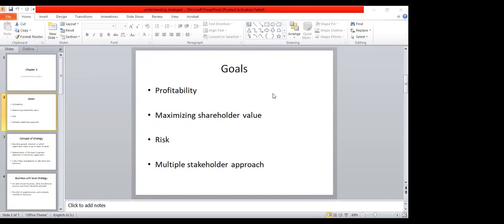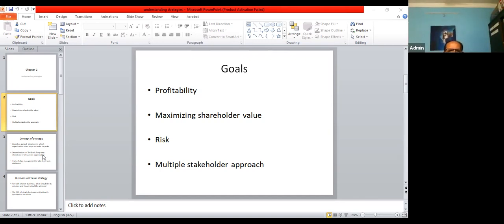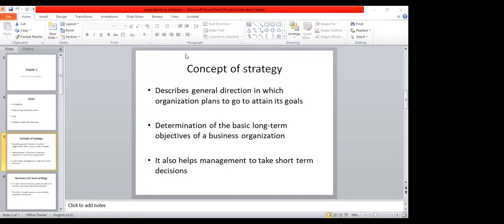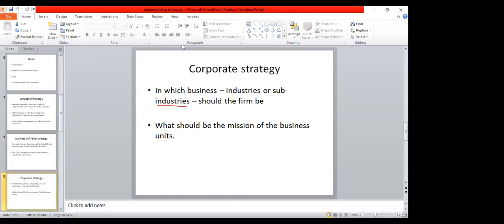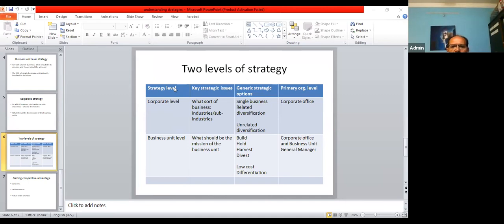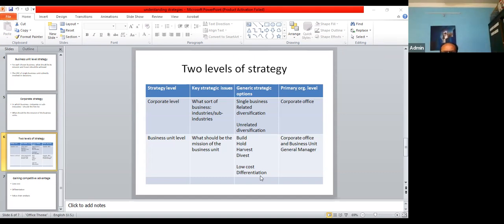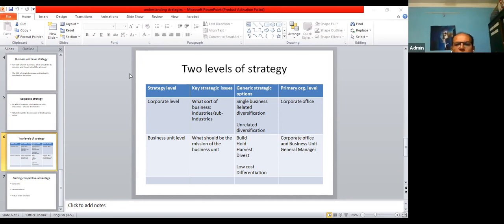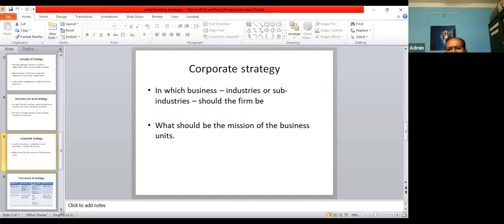Online Lecture Day3 S2 401 GC – 14 Enterprise Performance Management